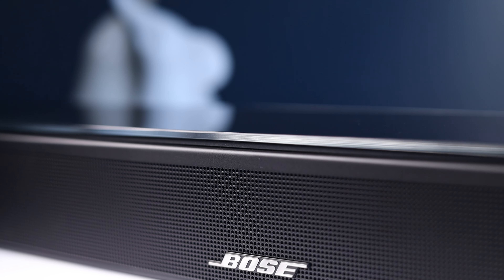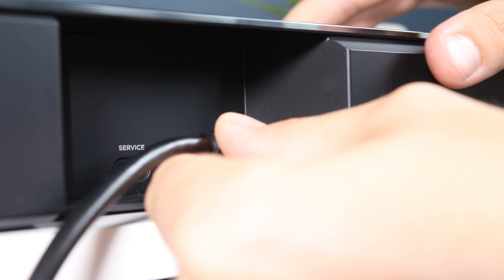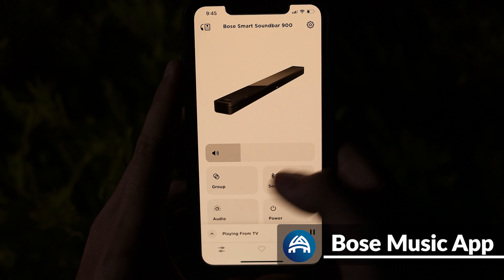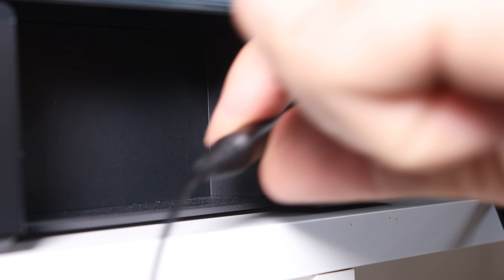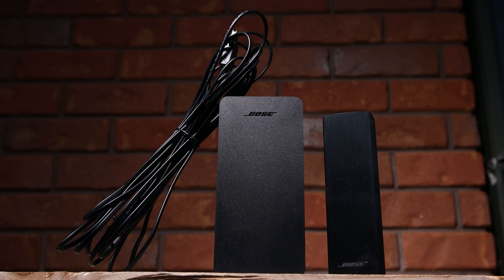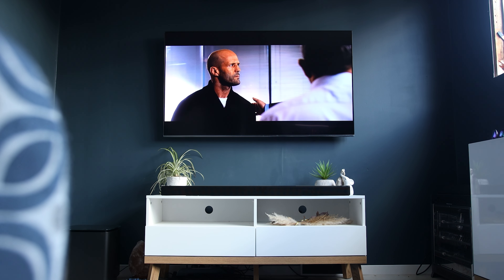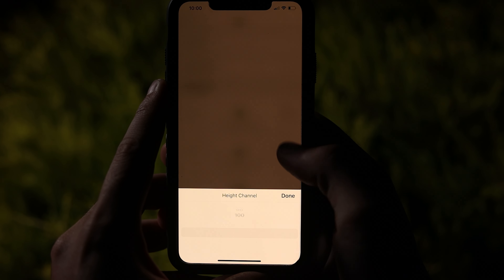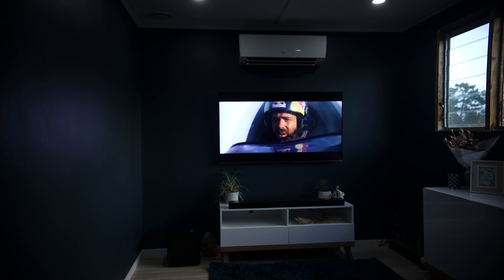Bose Soundbar 900 Review | A Dolby Atmos Masterpiece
The Bose 900 has some hidden gems that we'll discuss in this video. It's on the Smaller side of Flagship Dolby Atmos Soundbars but it really does punch above it's weight and is ideal for apartment or similar living. We'll look at it's strengths and weakness as well as some tips to get the most out of the system. The Bose Bass Module 700 and Bose Surround 700 are great companions but are they worth it for you? Let's discuss...

🔴  On this channel we cover Soundbars, Home Audio and TV Related Products. If that's of interest to you then subscibre here (it's free):

Products discussed...
Bose Soundbar 900
Bose Bass Module 700 (Subwoofer)
Bose Surrounds 700
Universal Stand

Best Soundbars of 2021:
Sonos ARC
Samsung Q950A
Jbl Bar 9.1

Timestamps
0:00 What To Expect
0:22 Soundbar Overview
1:33 Remote Control
2:35 Bose Music App
4:18 Bose Surround 700
5:50 Bose Bass Module 700
7:09 Music Listening
8:09 Movie Watching